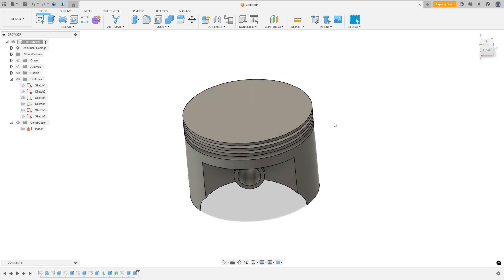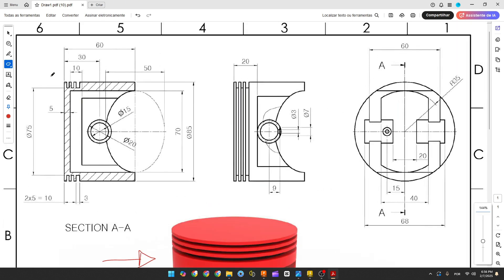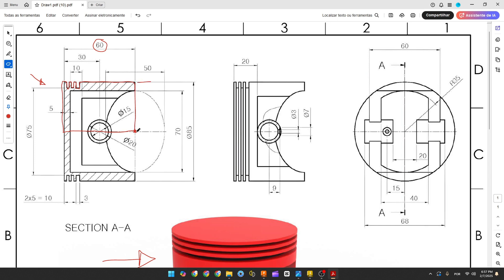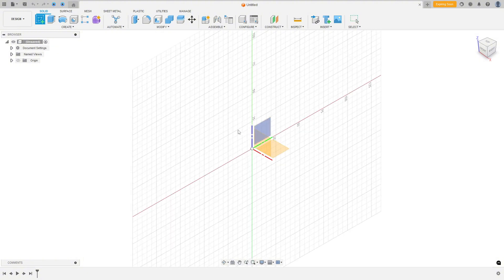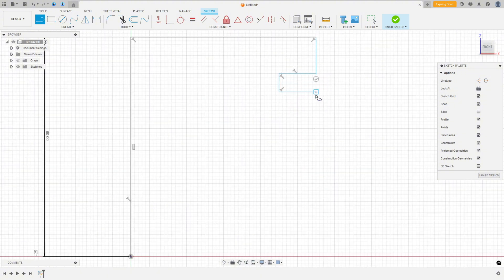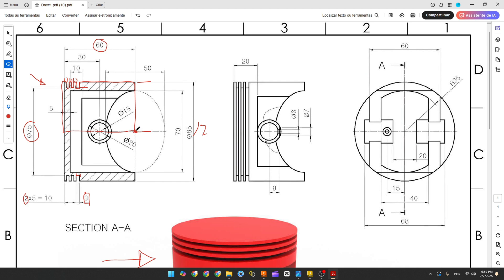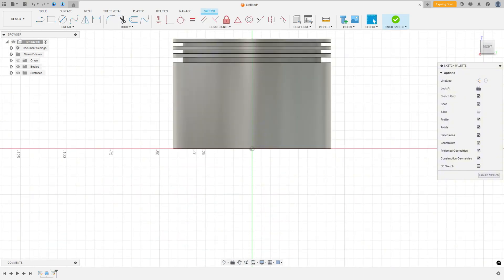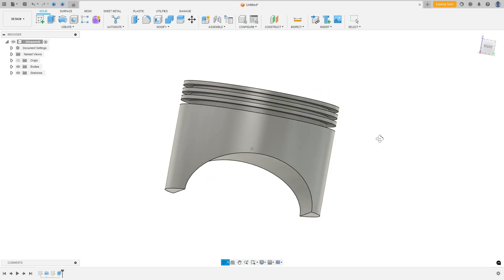How to make a Piston in Autodesk Fusion - Exercise 298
In this tutorial we'll use the features:
Revolve: Rotates a profile around an axis to create a solid or surface.
Extrude: Pushes or pulls a 2D profile to create a solid or surface.